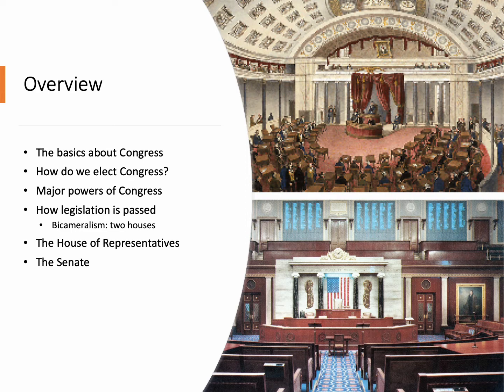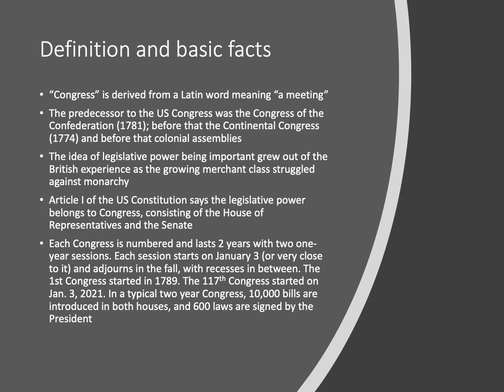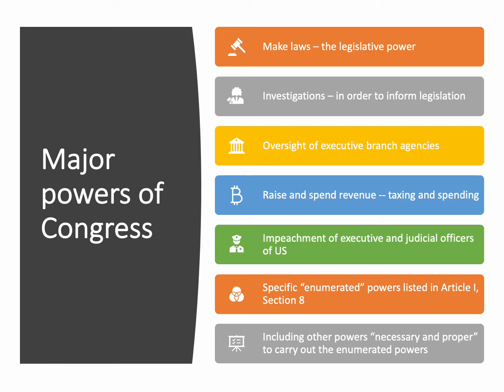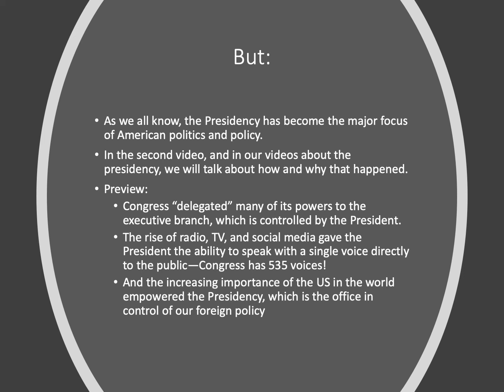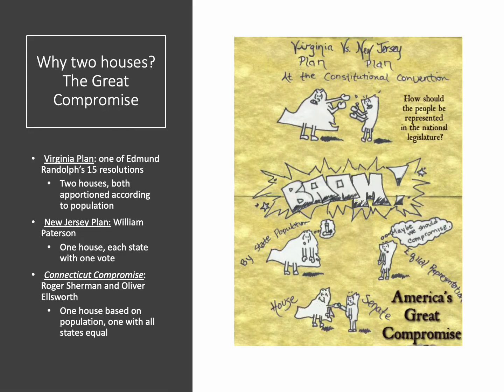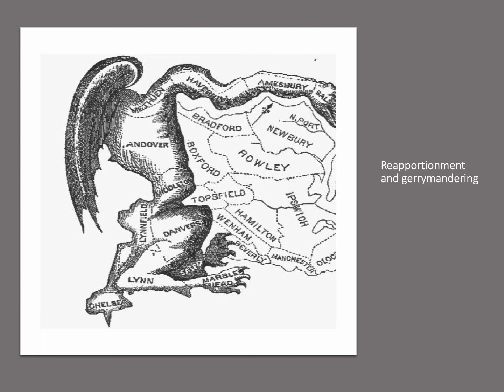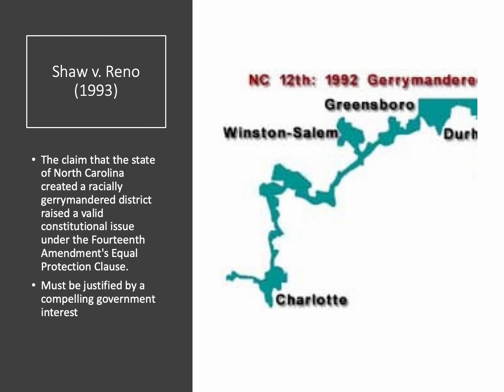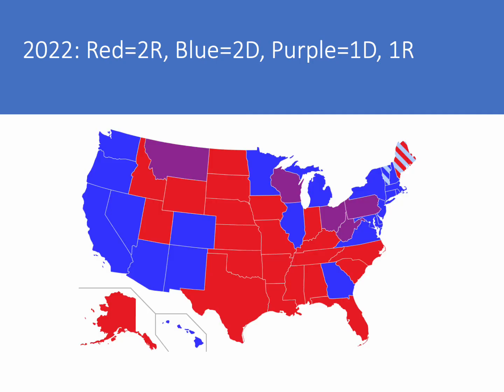POLS101 Congress Part 1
First of two videos on Congress. This one is primarily about Congress as an institution.